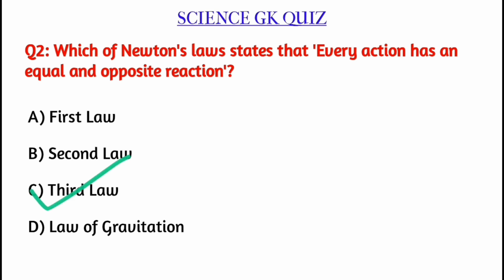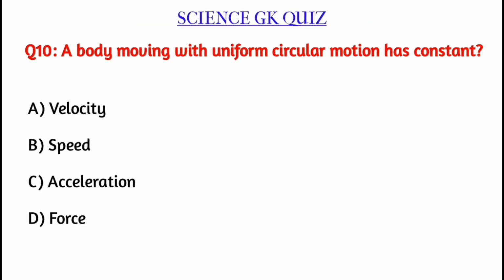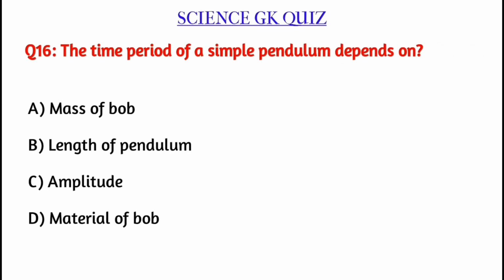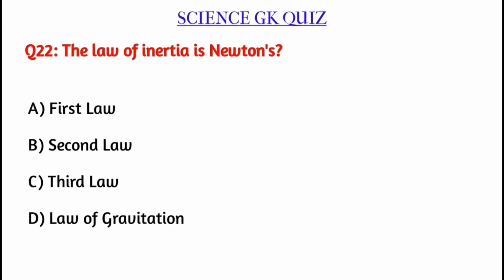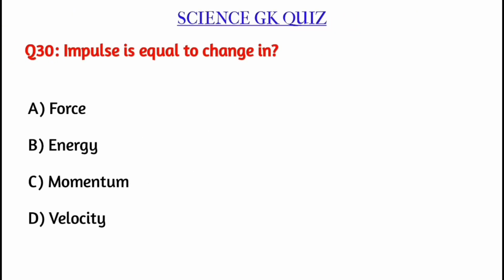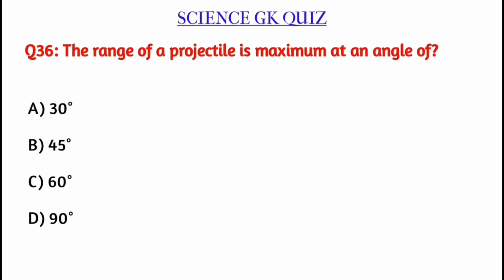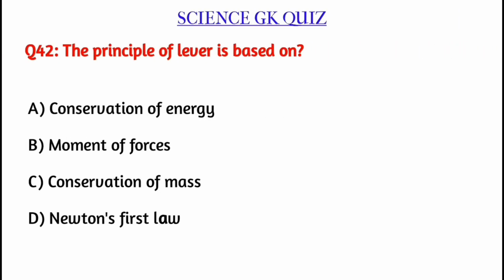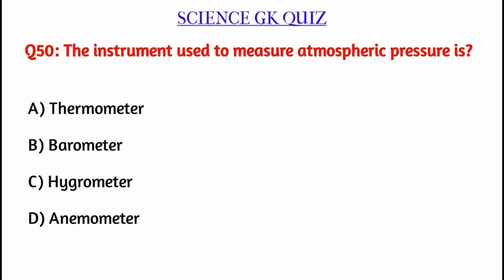50 Science Quiz General Knowledge || Important Science Quiz || Physics GK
50 Science Quiz General Knowledge || Important Science Quiz || Physics GK

In this video, you will get 50 important Physics Science General Knowledge questions that are very useful for competitive exams like OPSC, SSC, Railway, Banking, Police, Group C & Group D exams.
All questions are selected from important Physics topics such as motion, force, energy, electricity, light, sound, heat, and modern physics.
Watch till the end and test your Physics GK preparation.